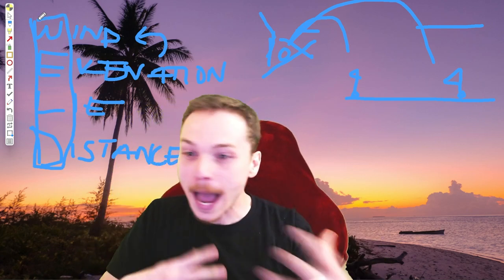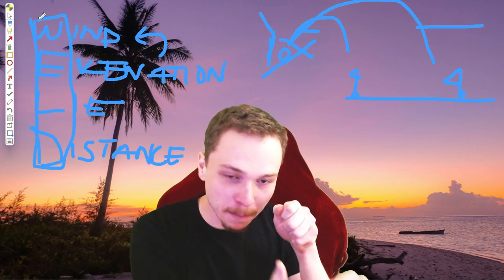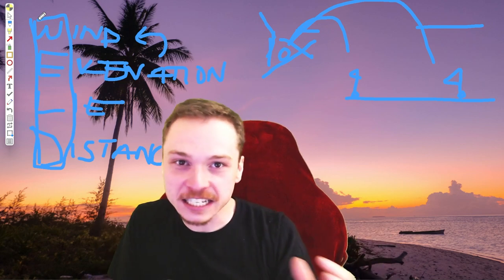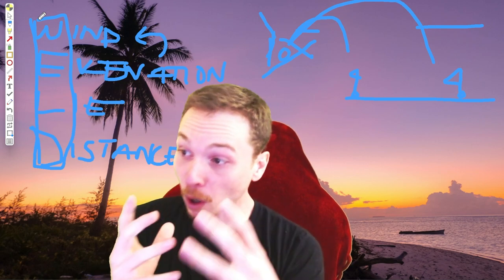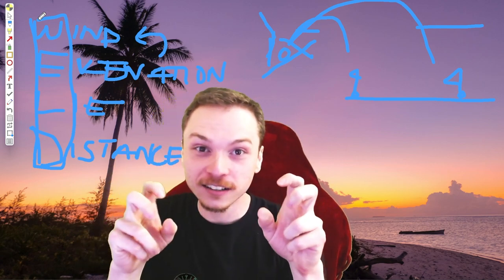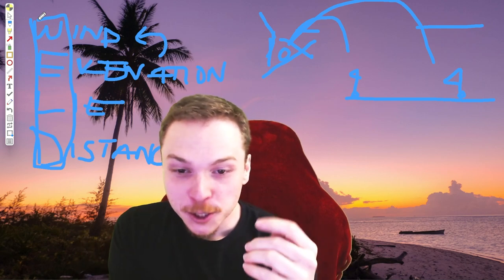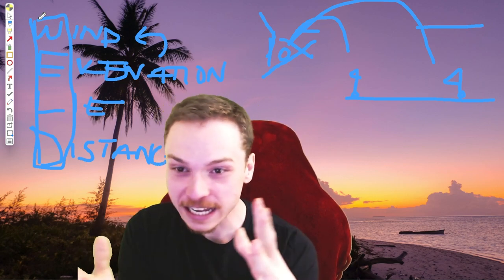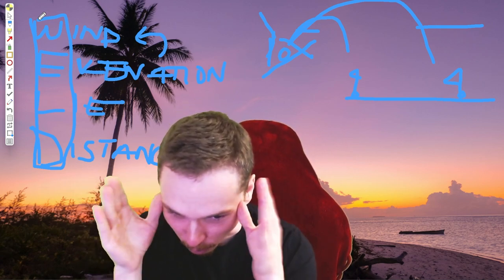Create YOUR Winning Formula p1: What does a Quality Formula look like?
a quality formula like WELD for golfers is something special to aspire to. a quality game plan is flexible and applies to as many situations as possible, especially bad ones were trying to dig ourselves out of. its never 10 simple steps when conquering the challenging situations we face.